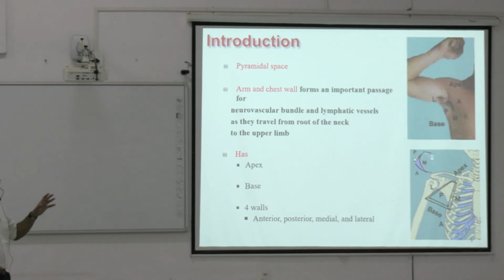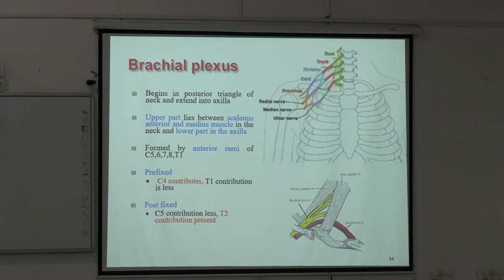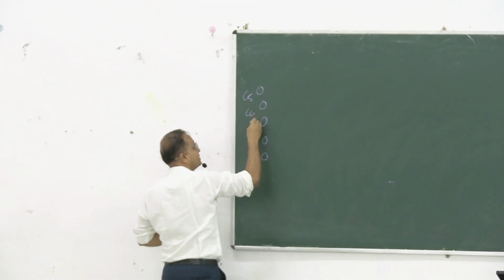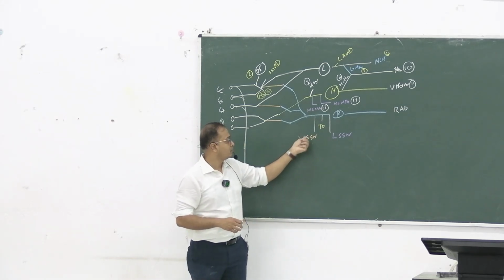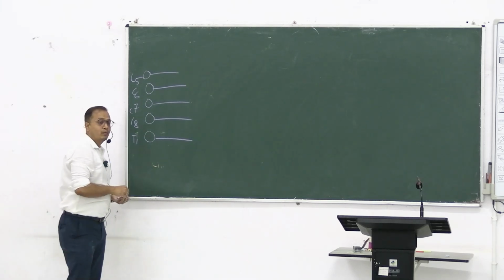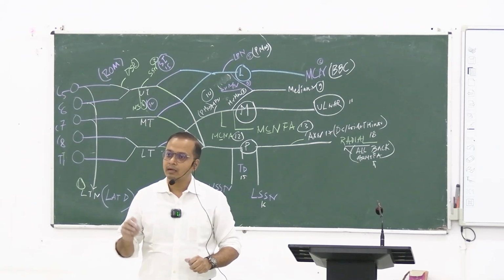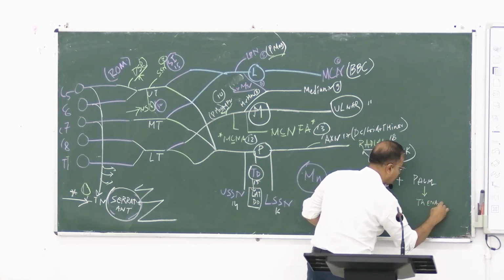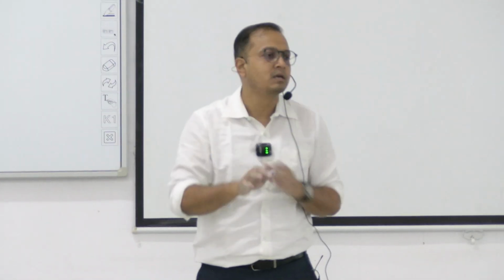Lecture On Anatomy of the Axilla and Brachial Plexus | Detailed Explanation I MBBS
This video provides a comprehensive overview of the anatomy of the axilla and brachial plexus. It covers the following topics:

Introduction to the axilla
Boundaries of the axilla
Contents of the axilla
Formation of the brachial plexus
Branches of the brachial plexus
Clinical significance of the brachial plexus
The video is clear and concise, and it is a great resource for students of anatomy and medicine.

Here are some additional points that you can include in your description:

The video is narrated by a qualified anatomy instructor.
The video includes animations and diagrams to help viewers visualize the concepts.
The video is suitable for students of all levels, from beginners to advanced.
Here are some keywords that you can include in your description:

Axilla
Brachial plexus
Anatomy
Medicine
Nursing
Physical therapy
Occupational therapy
By including these keywords in your description, you will make it more likely that your video will be found by people who are searching for information about the anatomy of the axilla and brachial plexus.

On: ANATTOMY by Dr. Subhramoy Chaudhury
(MBBS Batch: 2024-25)
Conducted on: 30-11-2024